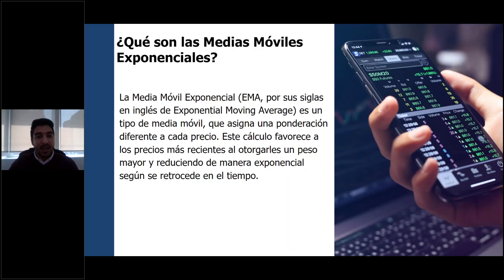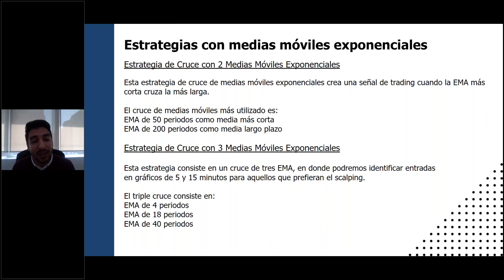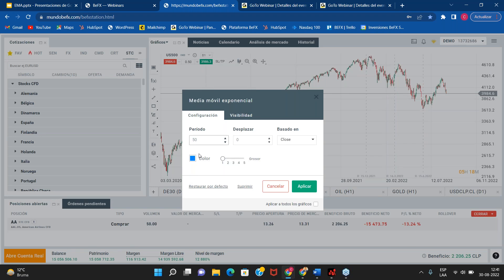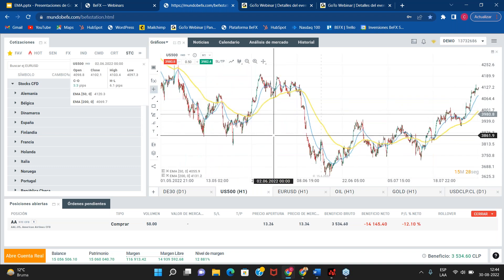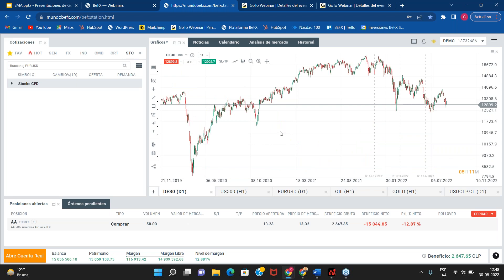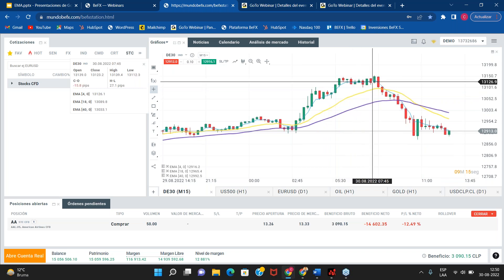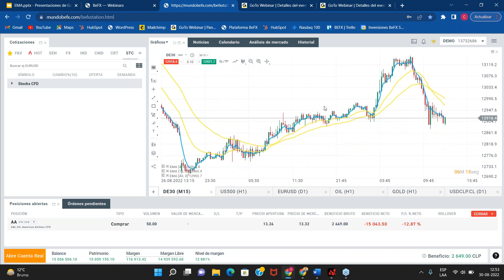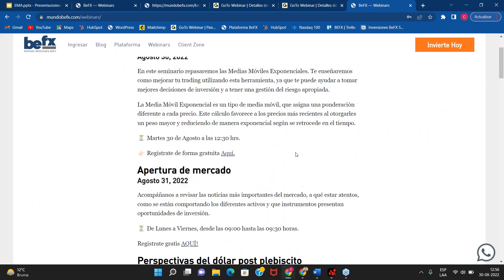Aprende a utilizar el indicador Medias Móviles Exponenciales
Seminario: Aprende a utilizar el indicador Medias Móviles Exponenciales